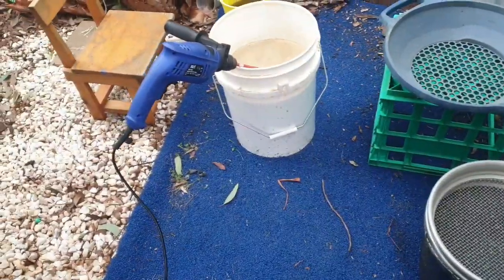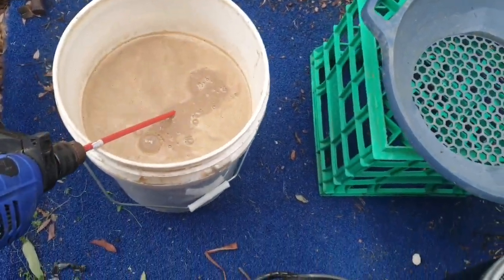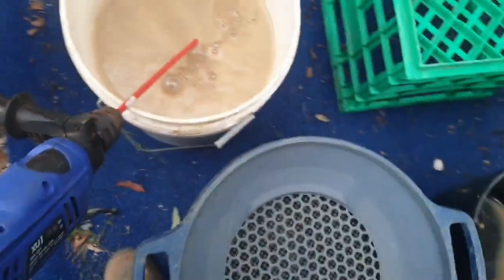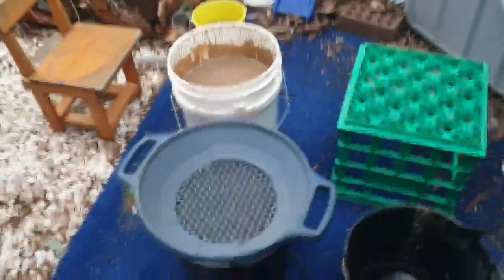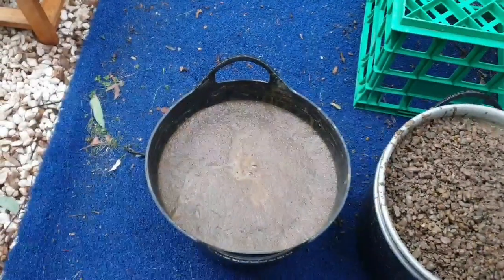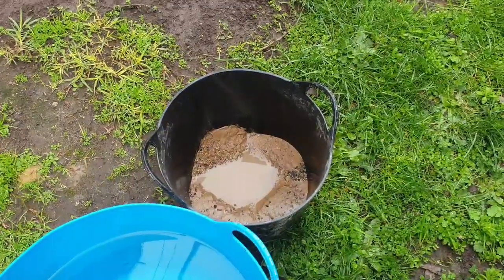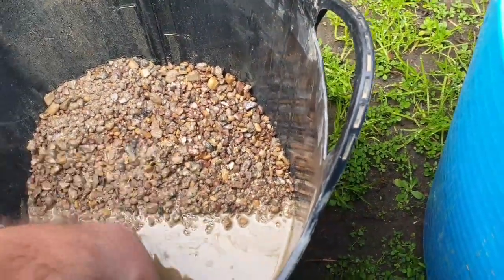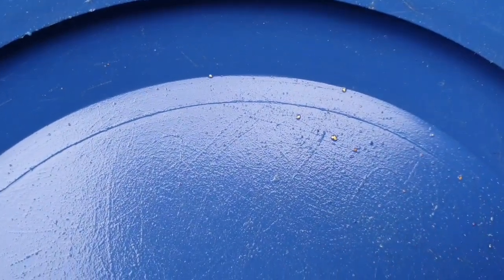Breaking down clay from the creek at home * First test*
If anyone's got any ideas or a different way to do this, it would be much appreciated.

To contact myself or send something you would like to review send to the following address